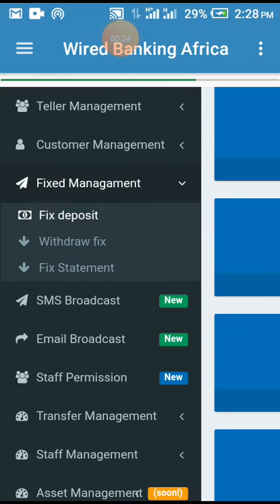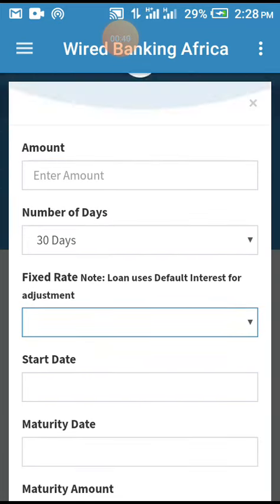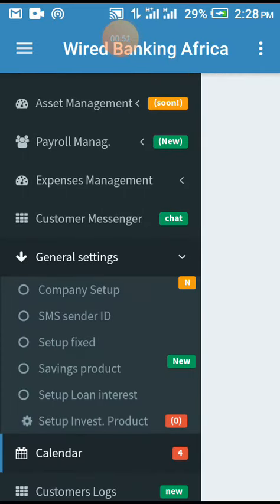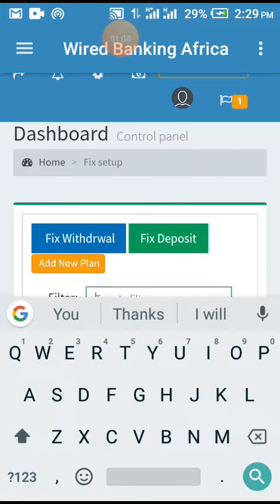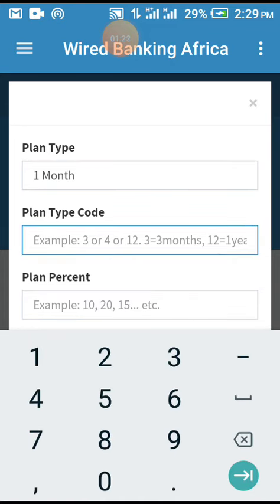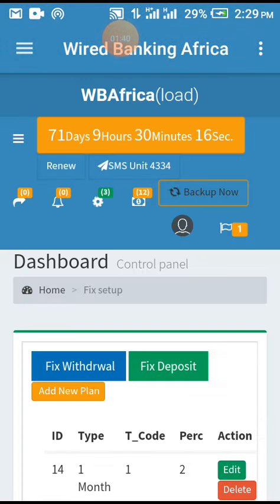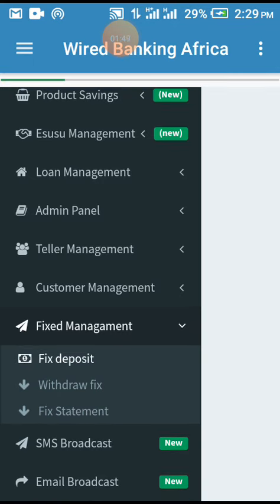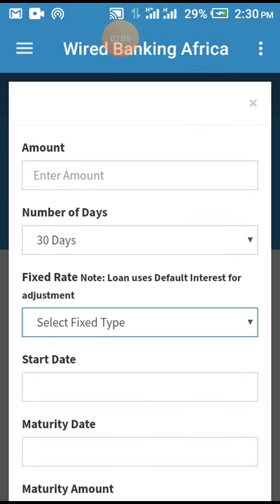How to setup Fix Savings + Interest